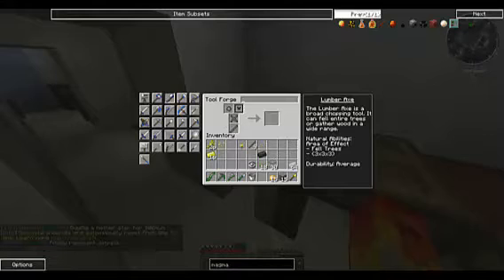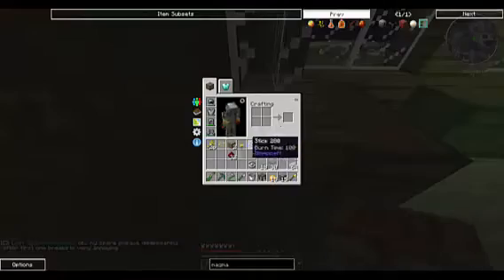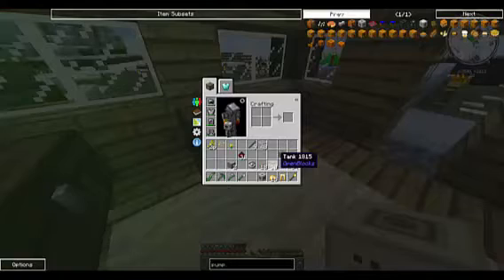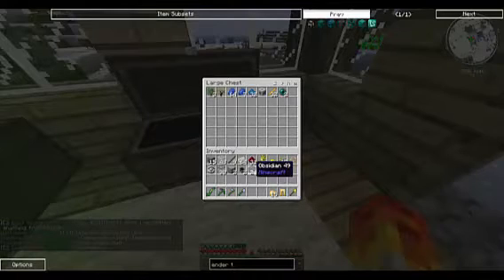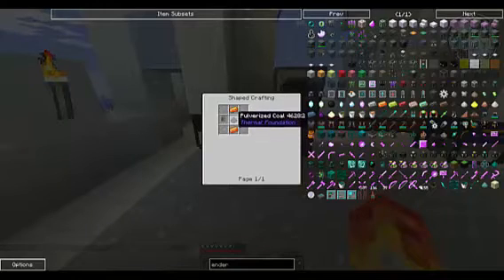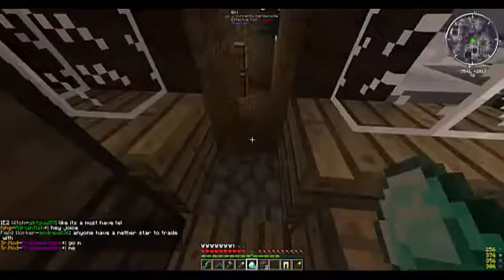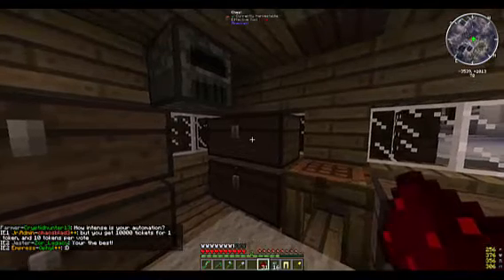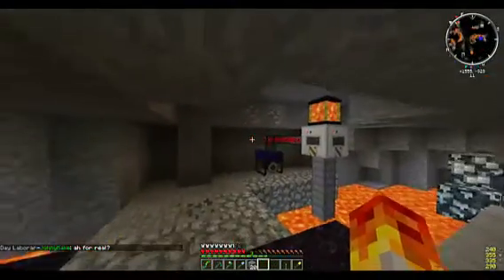Infinity Evolved: Episode 2 Lava!!!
mym infinity server

mym.li

Server ip: infinity-new.mym.li

music in this vid is owned by mym.li this video is not monitized and should not be reproduced